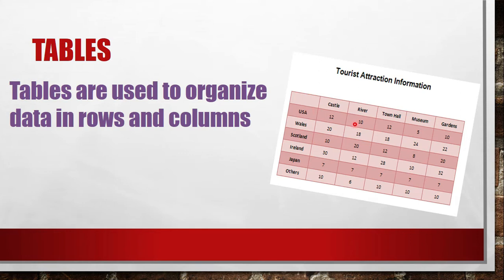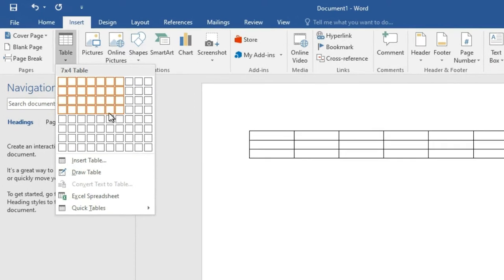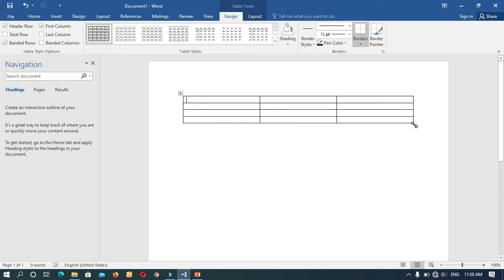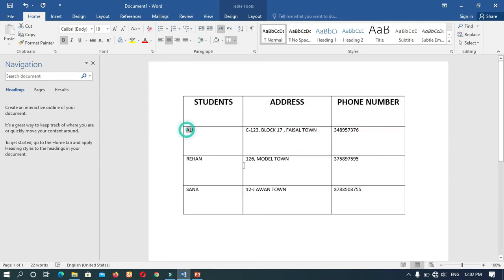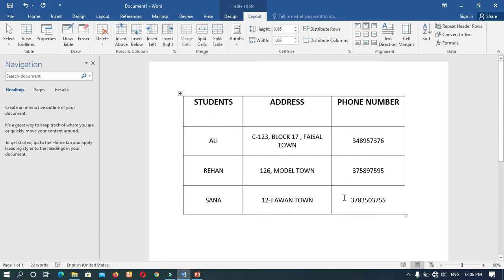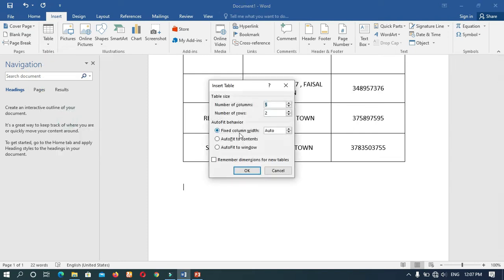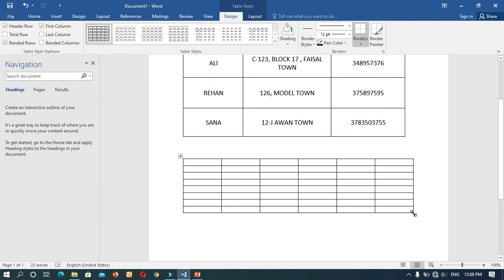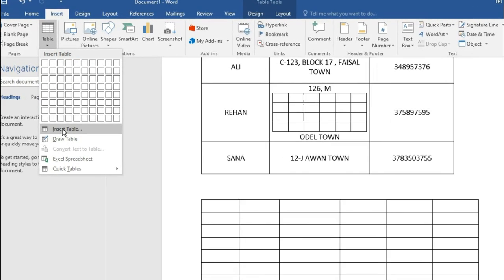How to Insert Tables in MS WORD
Tables are used to arranged data in rows and columns ,so they are very important and used to organize the data, This video describes the method of inserting tables in MS WORD in every easy method .